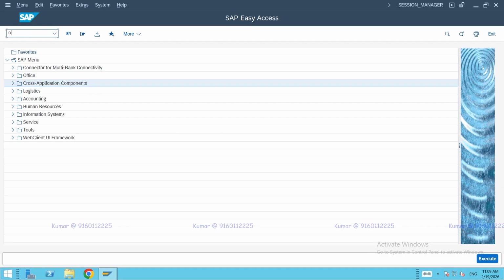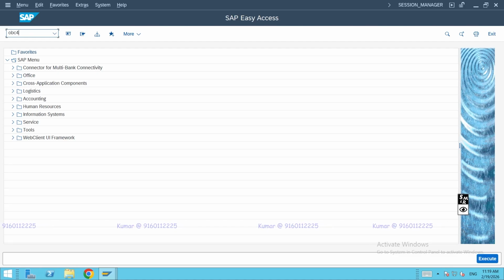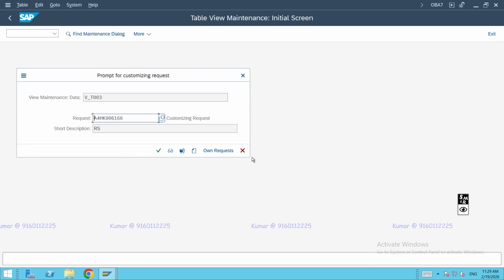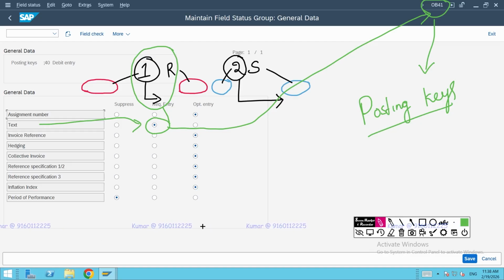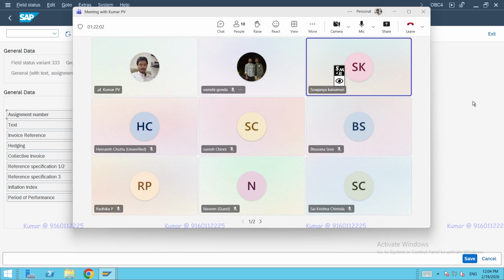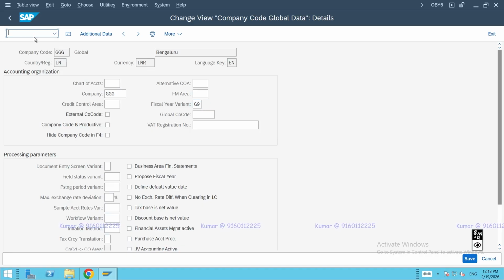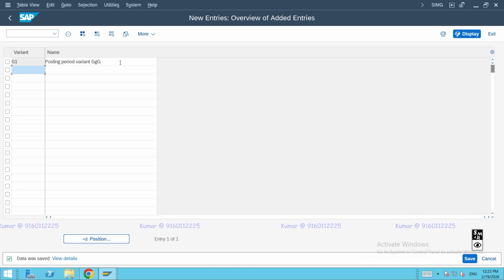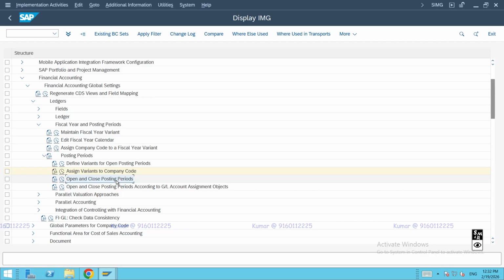Day 9 - Field status variant for GL account & Posting keys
In this session you can learn how field status variant is controlling line items in 2 different ways: (1) through GL accounts &  (2) through posting keys